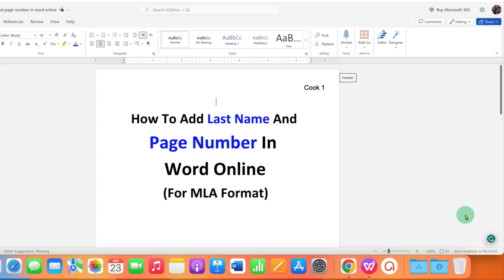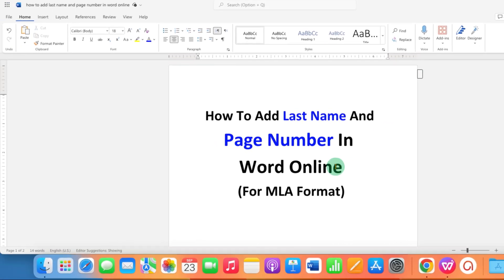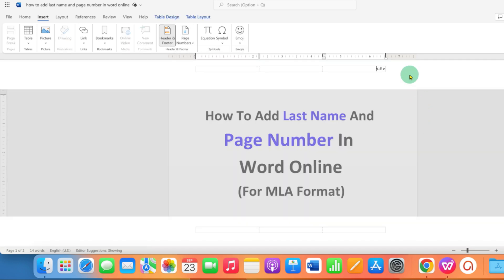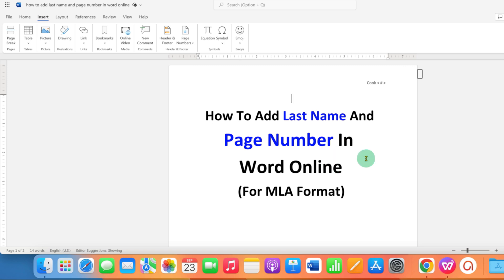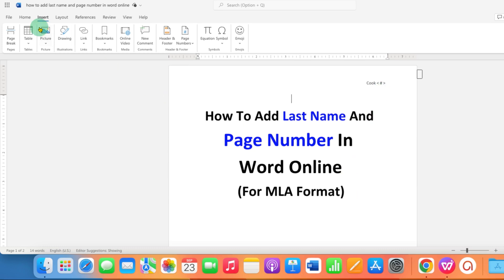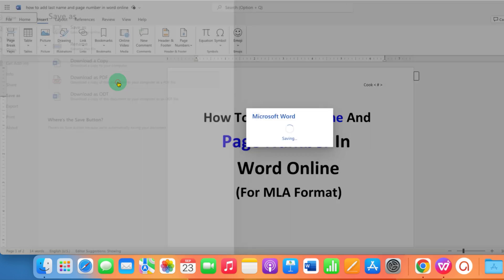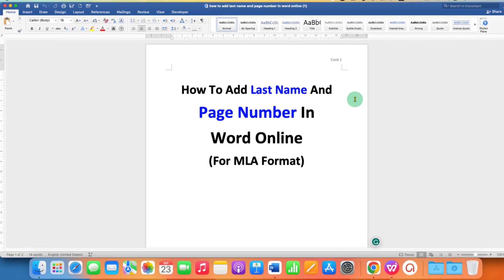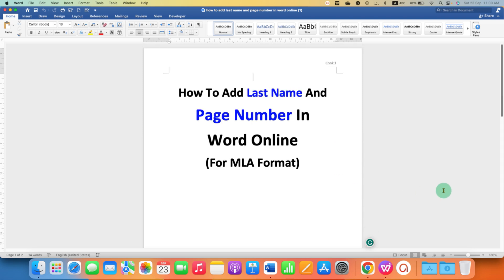How To Add Last Name And Page Number In Word [ Online ]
In this Word Online Tutorial Video Learn How To Add Last Name And Page Number In Word Online document at the same time at top right corner for MLA format. The method Works on MAC and Windows Microsoft 365
0:00 What is in Video
0:20 Insert Page Numbers
0:45 Insert Last Name
1:01 Verify Last Name and Page Number